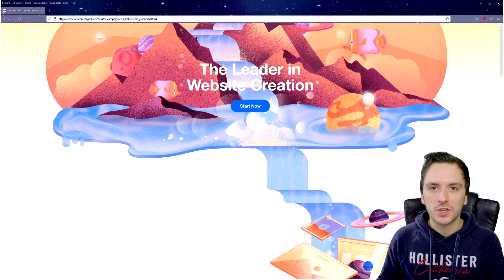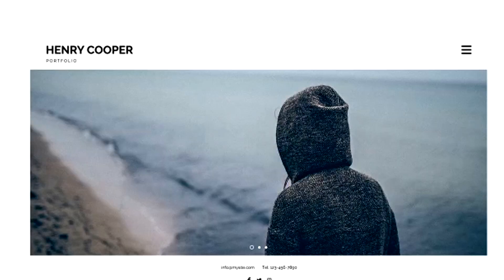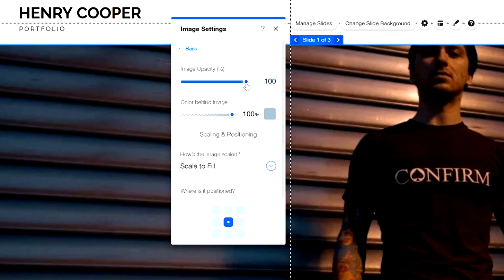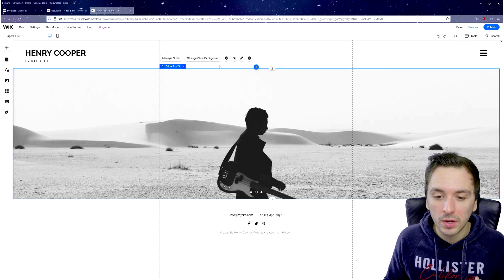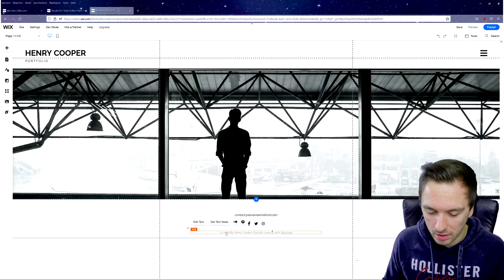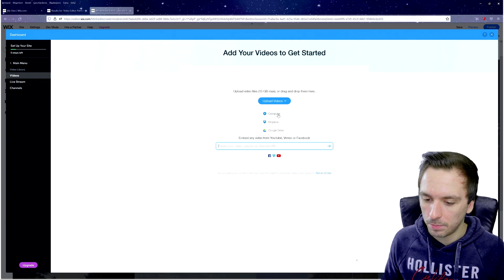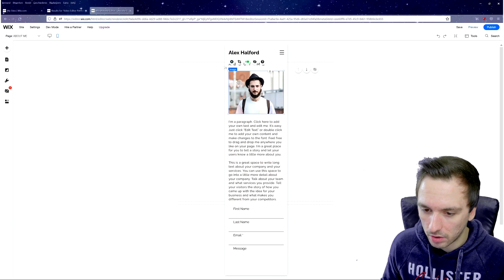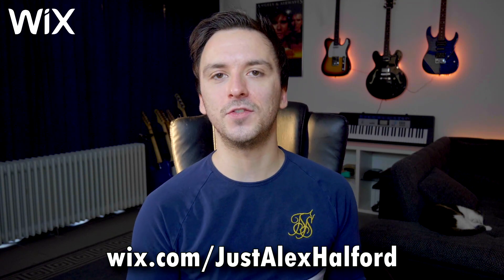How To Make A Portfolio Website - Quick Tutorial (2021)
In this quick tutorial I will show you how to make a portfolio website using Wix! It's super straight-forward to start making your website or portfolio because the editors do the work for you. You will always become the best results for a professional look! Using a portfolio is crucial nowadays to be able to show and express your work and to have everything in one place!

Timestamps:
Intro: 00:00 - 00:51
Preparing template: 00:52 - 2:25
Creating home page: 2:26 - 5:45
Adding social media: 5:46 - 8:39
Previewing our website: 8:40 - 9:45
Creating 'About Me' page: 9:46 - 10:14
Preparing 'Contact' section: 10:15 - 10:39
Page overview: 10:40 - 10:55
Wrap-up: 10:55 - 11:03
Outro: 11:04 - 11:36